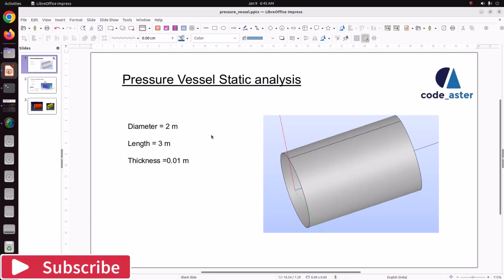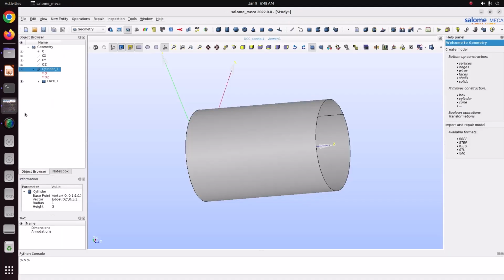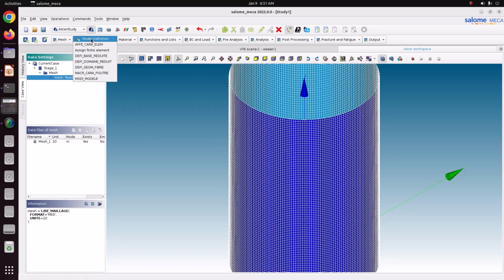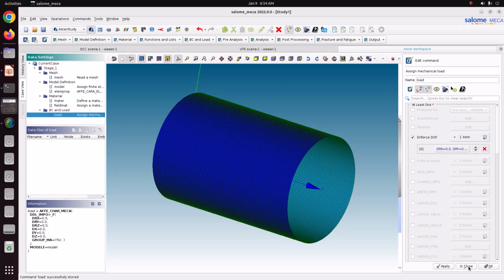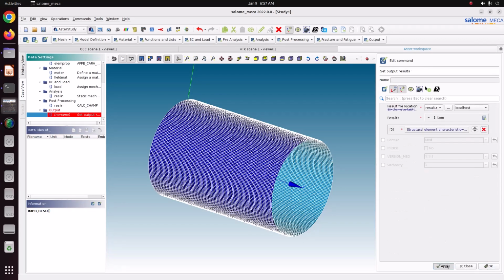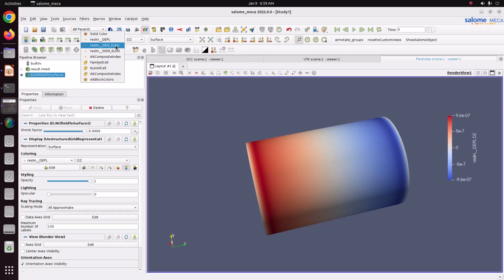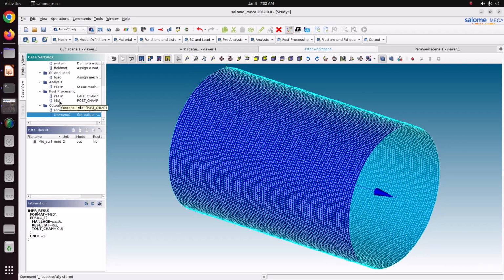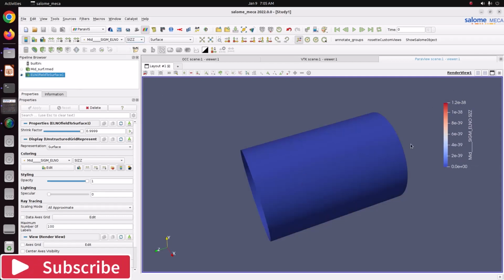Pressure Vessel Stress analysis using code aster|Static fatigue|tutorial|paraview |tut-70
Hello Friends,

salome meca
code aster
pressure vessel stress analysis using code aster
pressure vessel stress analysis using shell element
Pressure vessel stress analysis using salome meca
pressure vessel FEA analysis using salome meca

Salome tutorial
Salome 2023 tutorial for beginners
Salome analysis